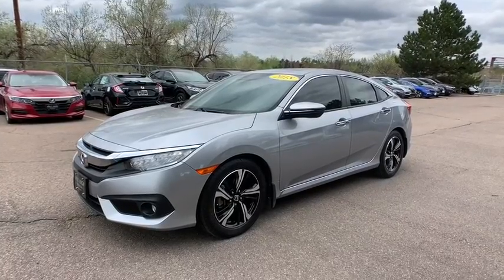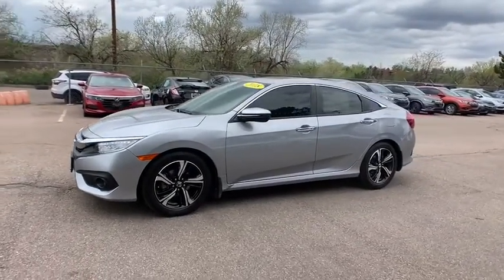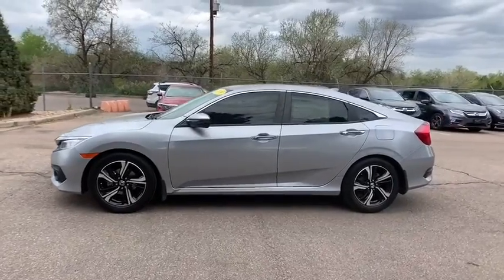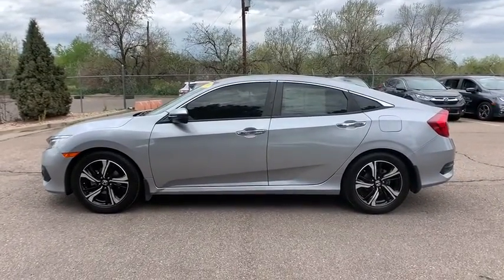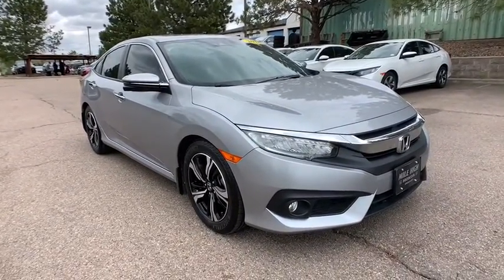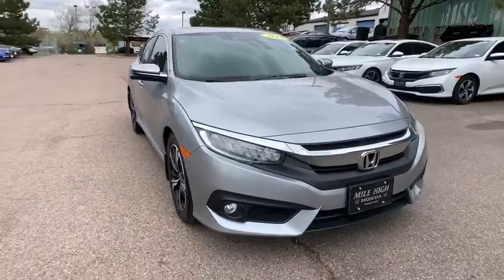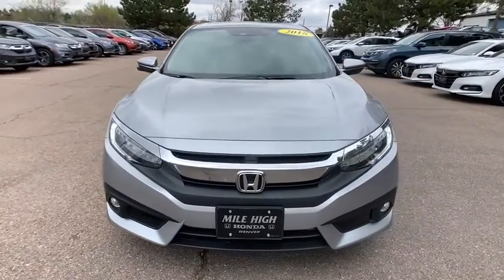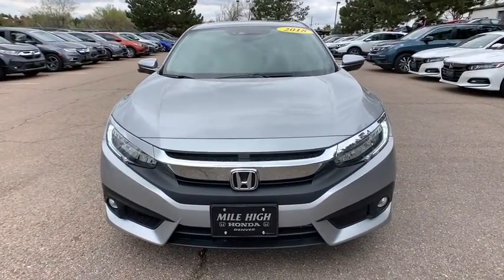2018 Honda Civic Sedan Aurora, Denver, Highland Ranch, Parker, Centennial, CO 43201A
Lunar Silver Metallic Used 2018 Honda Civic Sedan available in Aurora, Colorado at
2018 Honda Civic Sedan Touring - Stock#: 43201A - VIN#: JHMFC1F99JX003984

LOW MILEAGE, SUNROOF/MOONROOF, LEATHER, ONE OWNER, CLEAN CARFAX, BACKUP CAMERA, ACCIDENT FREE CARFAX, BLUETOOTH, ADAPTIVE CRUISE CONTROL, APPLE CAR PLAY, HEATED SEATS, KEYLESS ACCESS w/PUSH BUTTON START, TOUCH SCREEN CONTROLS, HOME DELIVERY AVAILABLE!, Civic Touring, 4D Sedan, 1.5L I-4 DI DOHC Turbocharged, FWD, Lunar Silver Metallic, Black Leather.2018 CARFAX One-Owner. Honda Civic TouringAll prices include Dealer Handling fee of $599. Located in Denver CO, and also serving Aurora, Parker, Highlands Ranch, Castle Rock, Littleton, Lakewood, Englewood, and Golden. Clean CARFAX.